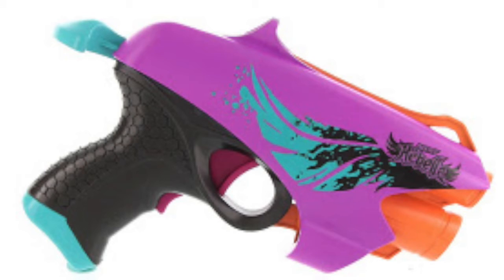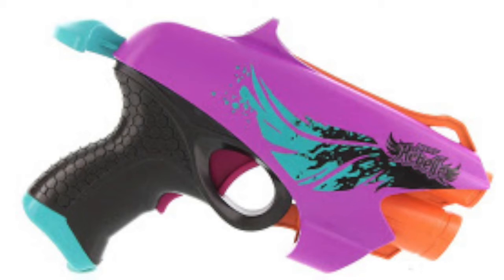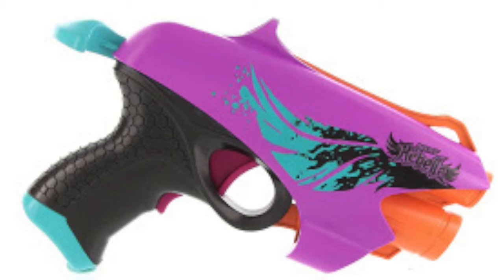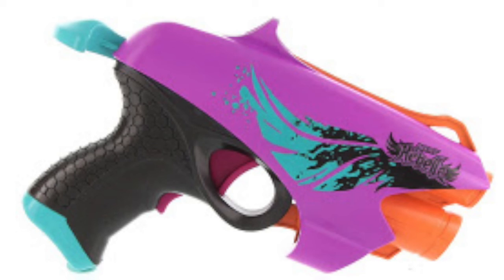Nerf News - NERF Rebelle Accustrike Truepoint